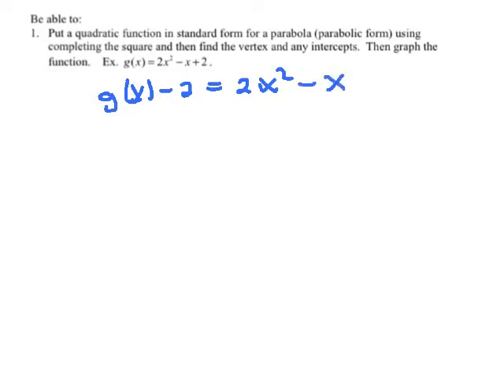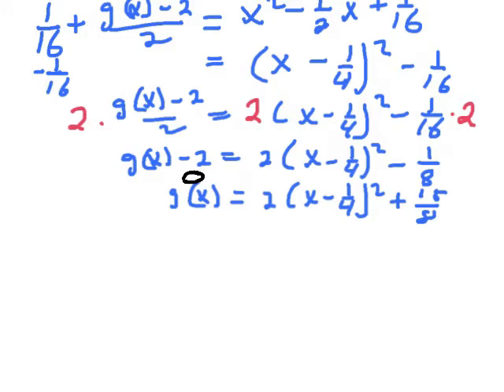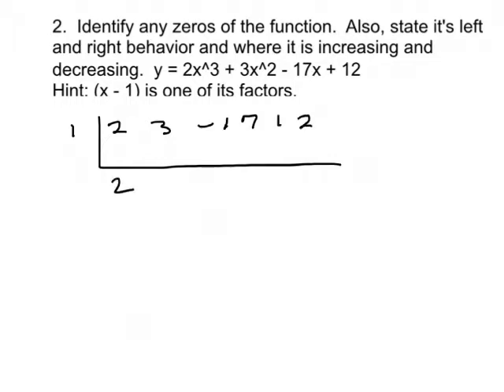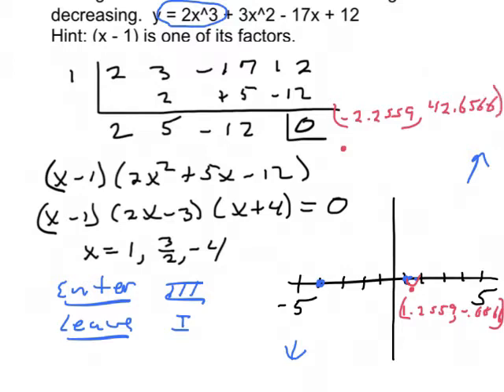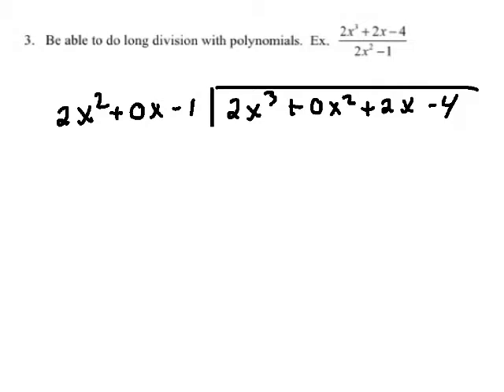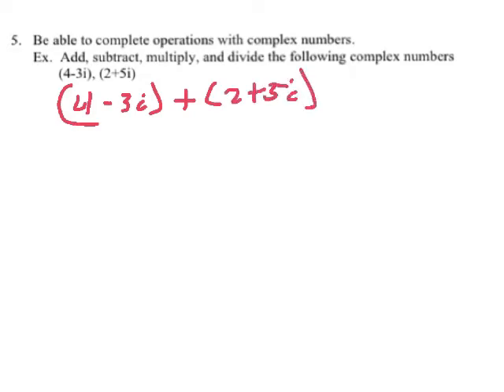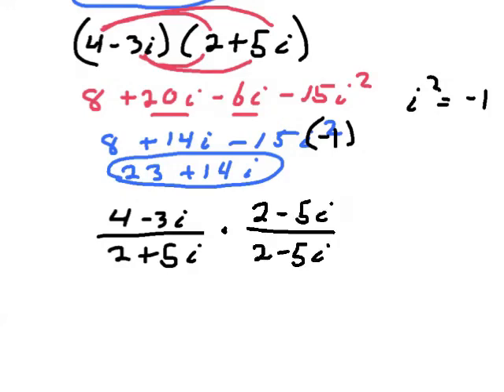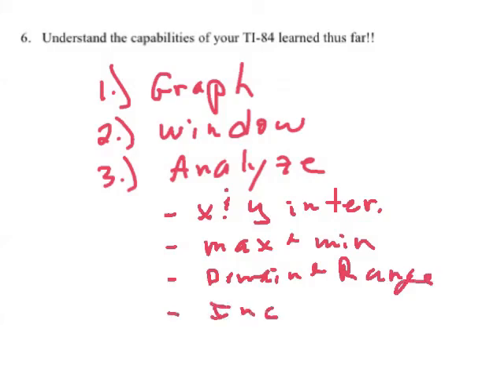College Algebra Quiz 3 Review